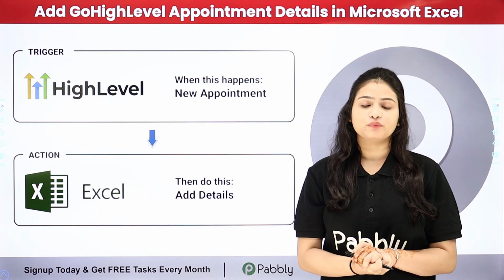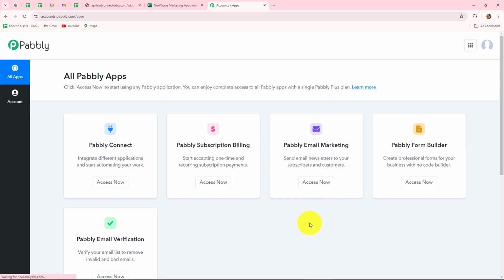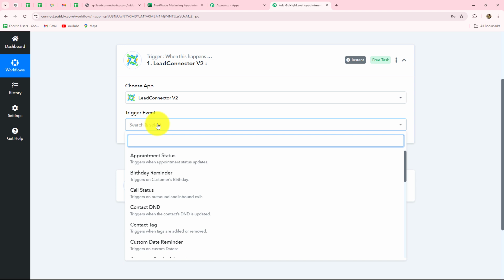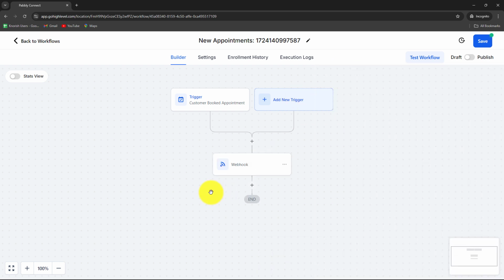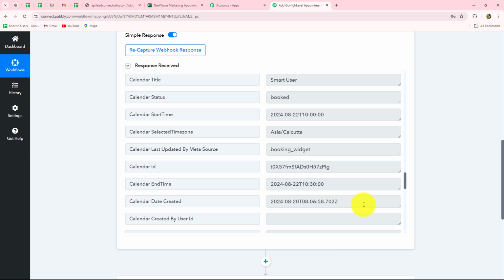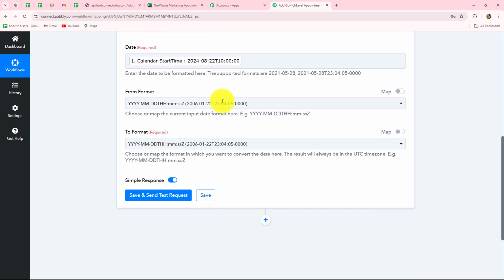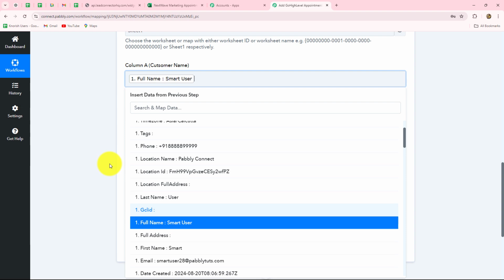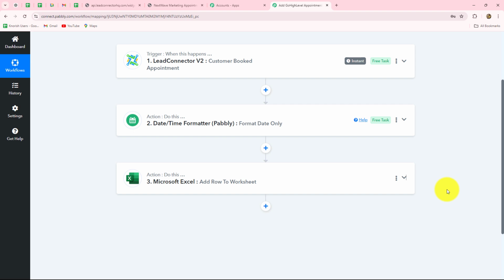How to Add GoHighLevel Appointment Details in Microsoft Excel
In this tutorial, we'll guide you through the process of automatically adding GoHighLevel appointment details to Microsoft Excel using Pabbly Connect. GoHighLevel is a comprehensive platform for managing appointments and client interactions, while Microsoft Excel is a powerful tool for organizing and analyzing data.

Automation Overview:

Appointment Management: Automatically transfer appointment details from GoHighLevel to a Microsoft Excel spreadsheet whenever a new appointment is booked.
Data Synchronization: Ensure that your appointment data is accurately logged in Excel without the need for manual entry.
Seamless Integration: Use Pabbly Connect to bridge the gap between GoHighLevel and Microsoft Excel, facilitating efficient data management.
Key Benefits:

Time-Saving Automation: Eliminate the need to manually update your Excel sheets with GoHighLevel appointment details.
Improved Data Organization: Keep all your appointment data organized in Excel, making it easier to track, analyze, and report.
Efficient Workflow: Streamline your workflow by automatically syncing appointment details between GoHighLevel and Excel, ensuring that your records are always up to date.
By implementing this automation, you'll enhance your ability to manage appointments effectively, allowing you to focus on providing exceptional service to your clients.

Use Case:
I run a marketing agency that uses GoHighLevel to manage client appointments. As the business grows, keeping track of all the appointments, follow-ups, and client details manually in spreadsheets has become cumbersome and time-consuming. To streamline this process, I want to automate the transfer of appointment details from GoHighLevel to a shared Microsoft Excel file. This will help my team stay organized, ensure we never miss an appointment, and allow for easier reporting and analysis.

Benefits of Pabbly Connect:

1. Automation: Save time, money, and resources by automating tasks.

2. Integration: Connect various web services to create efficient workflows.

3. Security: Enjoy industry-standard security for your data.

4. Scalability: Easily add new applications and services to your workflow.

5. Cost-effective: Choose from plans suitable for different business sizes, with no charges for internal tasks.